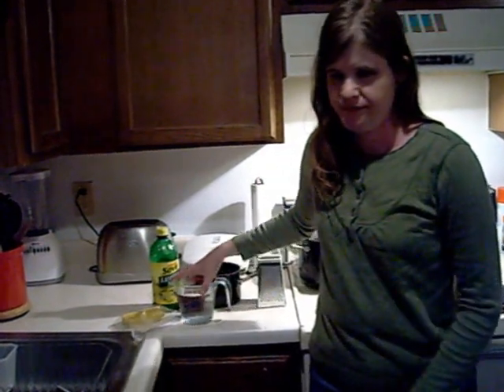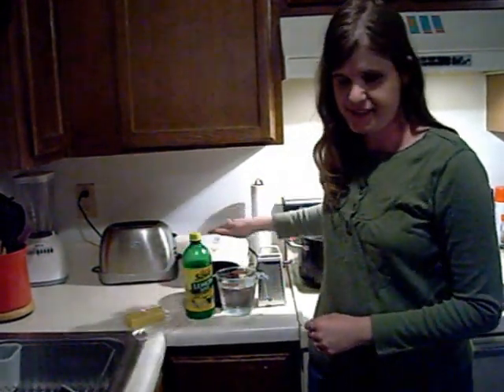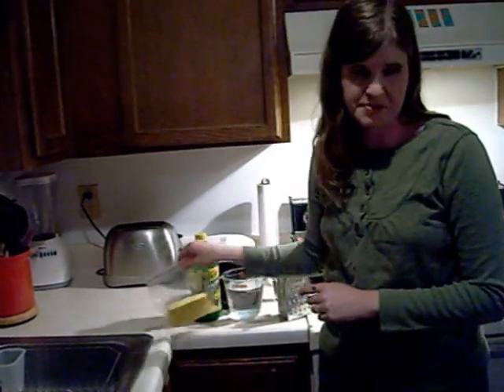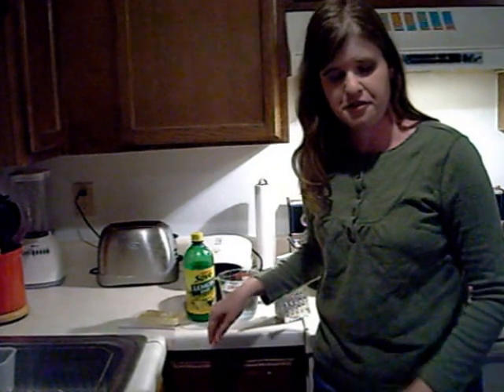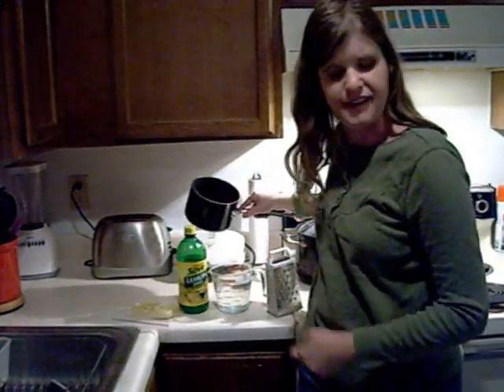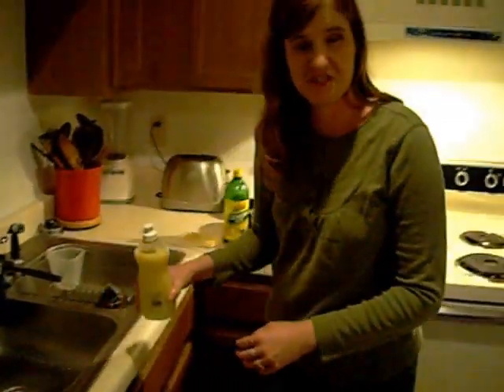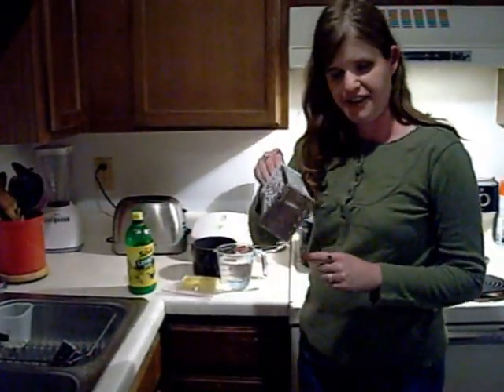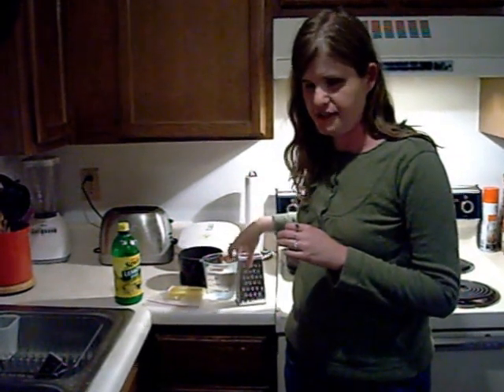Home Made Dish Soap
Ashley, photographer for the Three Blind Marksmen, steps in front of the camera to show how and why to make your own dish soap